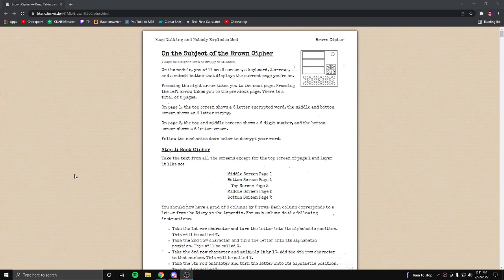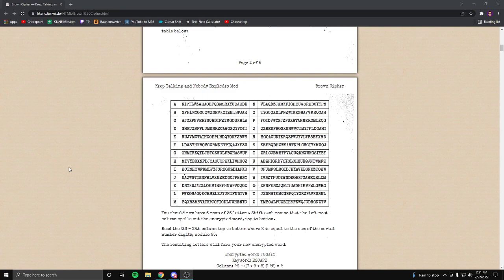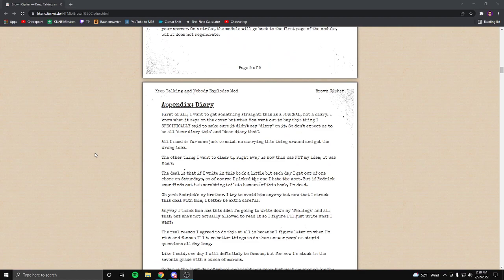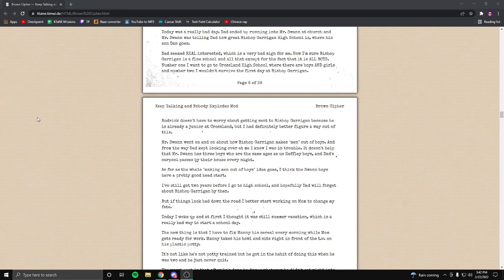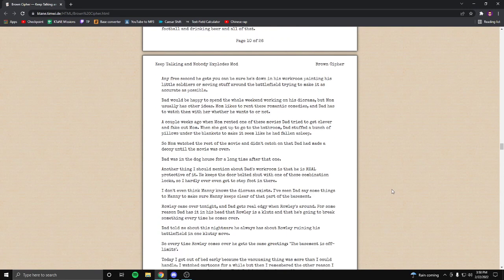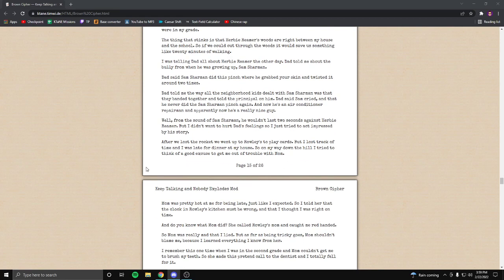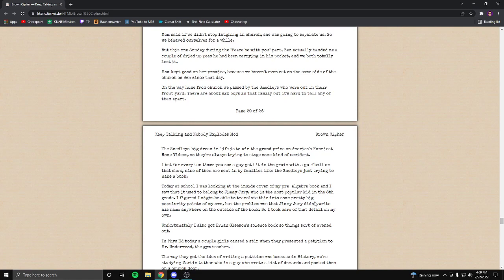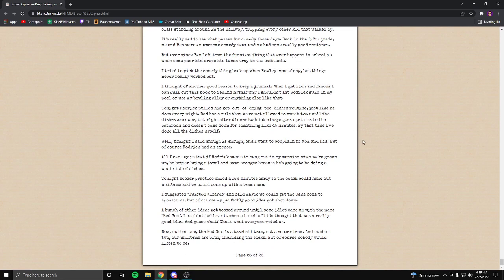Brown Cipher Reading Video. (KTANE)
i hated this
i fucked up like every sentence but i cant be bothered
thanks to asew54321 for being an inspiration